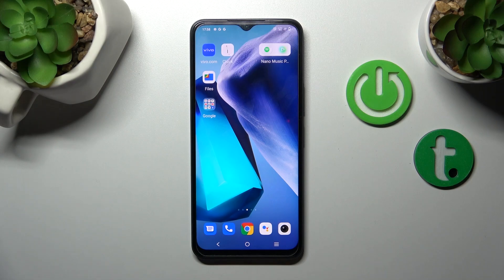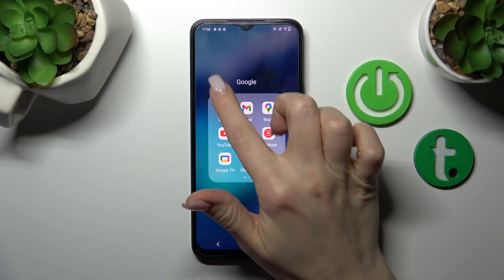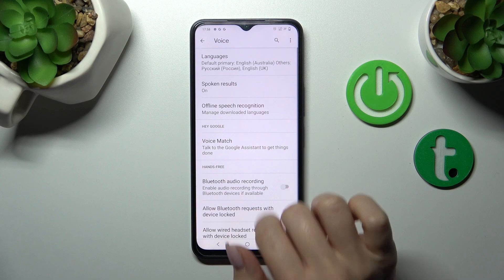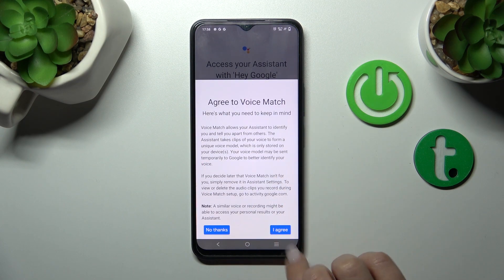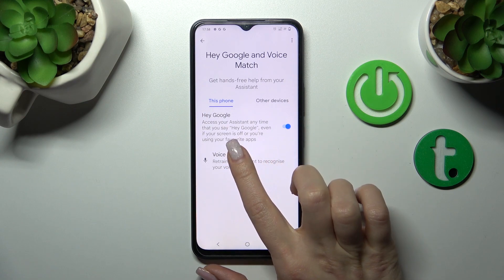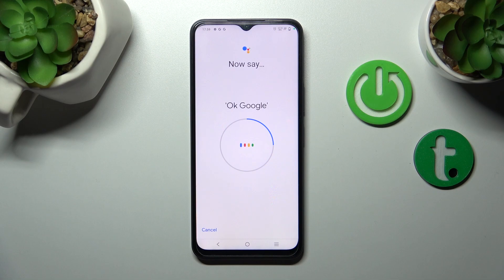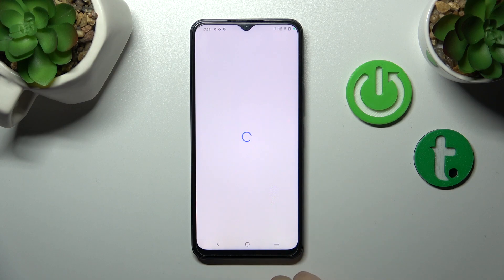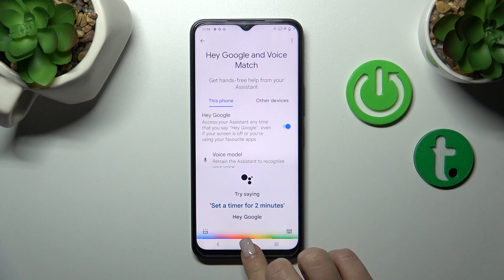How to Manage “Hey Google” in Vivo Y35 - Open Google Assistant by Voice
Today, we are coming to you with instructions, from which you’ll not only find out how to Open Assistant Settings but also Switch On the “Hey Google” command! This short sentence will make Voice Assistant pop up right away, without the need for any button pressing. So, stick around, try this option and find out if you like it!

How to Enable Hey Google in VIVO Y35? How to Turn On Hey Google in VIVO Y35? How to Enable Hey Google Assistant Command in VIVO Y35? How to Turn On Hey Google Voice Assistant Feature in VIVO Y35? How to Turn On Hey Google in VIVO Y35?